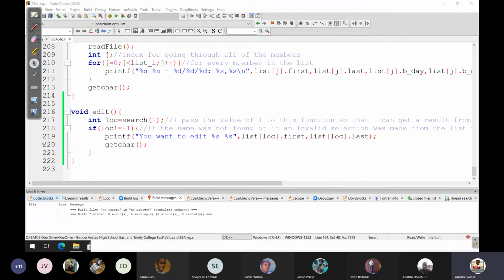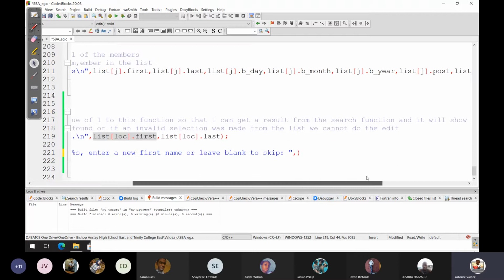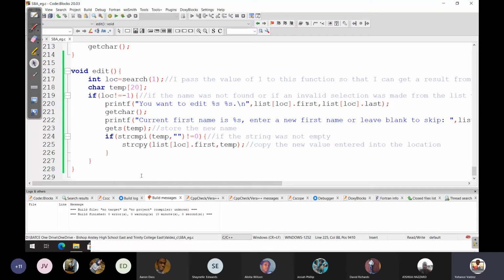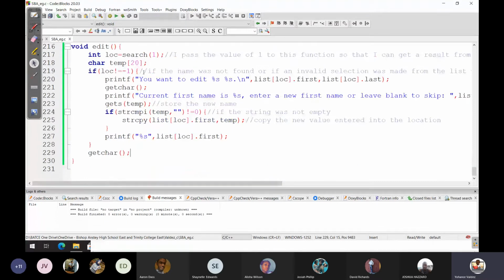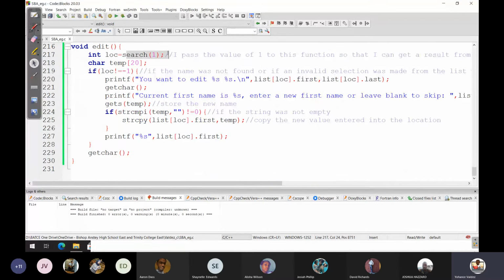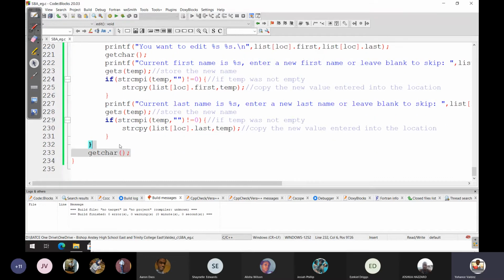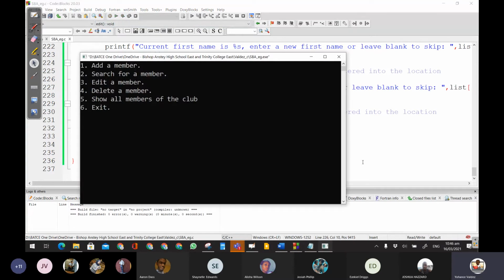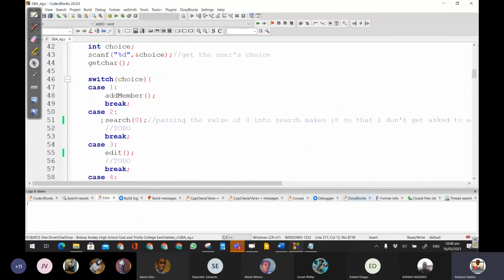Computer Science 20210316 SBA Development Session 3 Part 2